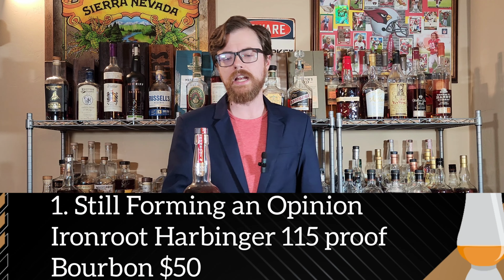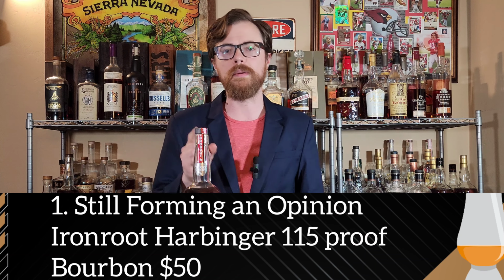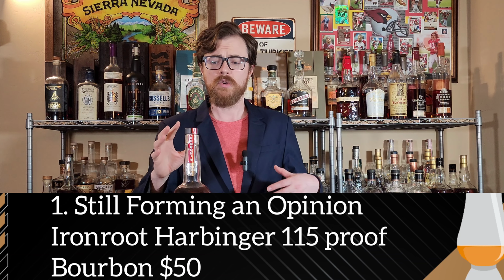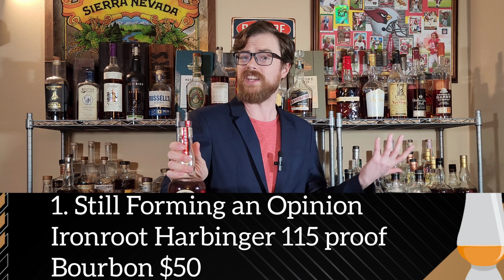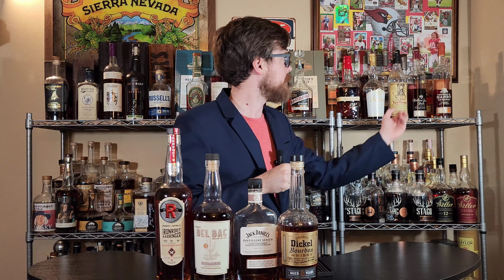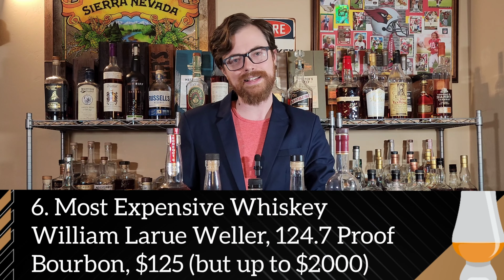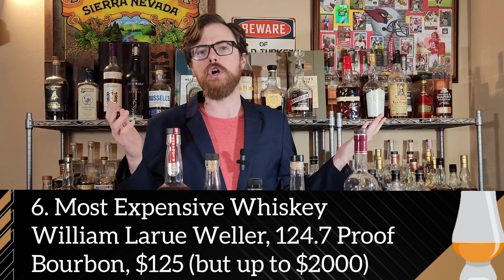6 Whiskeys that Need to Be Shared with Friends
Merch is finally available! This stuff is perfect for any Whiskey lover, not just YDB Stans. Check it out:

Amazon Shop. If you need glencairn glasses or barrel aging spirals, use my link, and I might get a couple nickels: